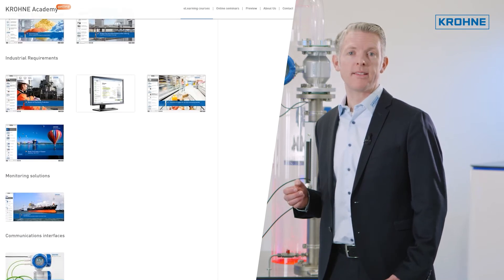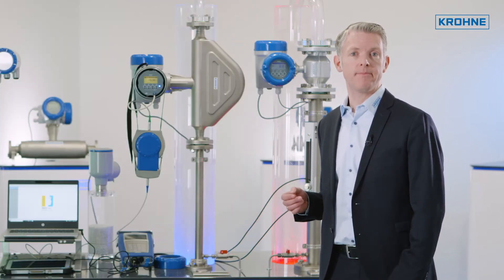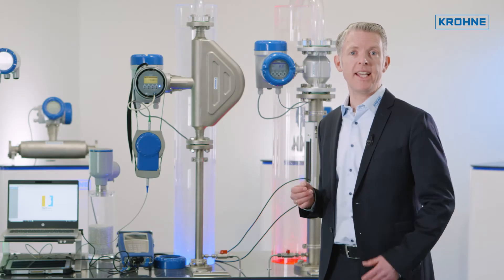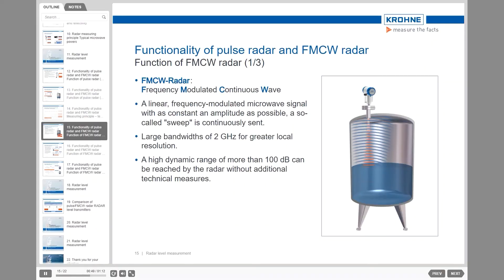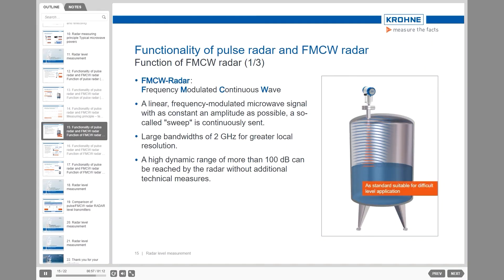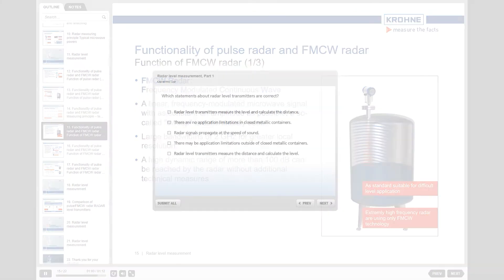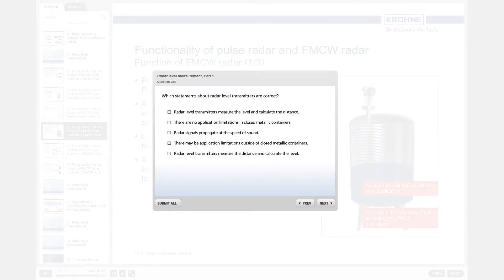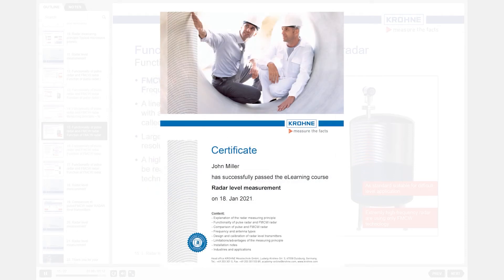KROHNE Academy online – Web Based Training for the process industry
KROHNE Academy online gives you direct access to the knowledge and vast experience of one of the leading suppliers in industrial process measurement. The learning platform with lots of eLearning courses is dedicated to people involved in process measurement that come into contact with different measurement principles on a daily basis, as well as to students or to interested parties who wish to bring their knowledge of measurement techniques and applications in technical installations up-to-date. Registration and use of the platform are completely free

What is the KROHNE Academy online about?
- Learning platform with focus on industrial process measurement
- Features audio enhanced digital eLearning courses on lots of topics, including measuring principles and basics, basics of gas measurement, pipeline leak detection or general topics such as explosion protection or principles of hygiene for the food processing industry
- Cooperation with other companies on standards and regulations, such as the eLearning course “Functional safety (SIL)”

What benefits does the online platform provide?
- Registration and use are completely free of charge
- Commercial-free instructional eLearning material in up to five languages
- Independent of time and place
- Online access to the technical knowledge library of one of the leading manufacturers of solutions for industrial process instrumentation